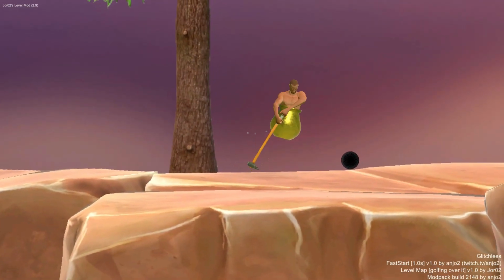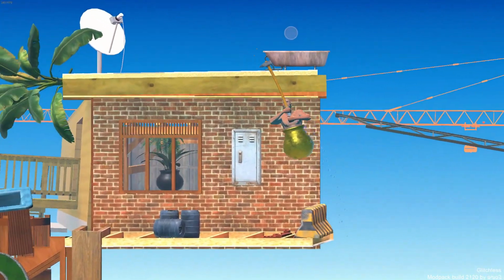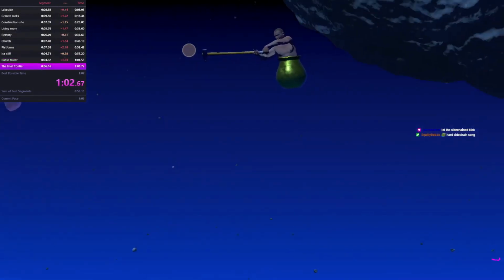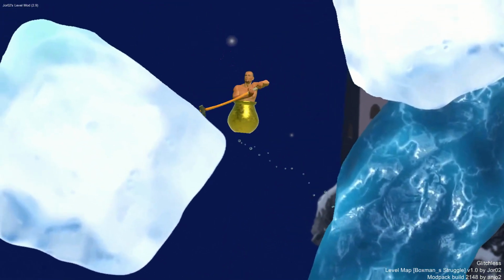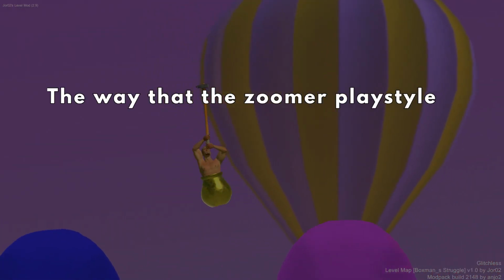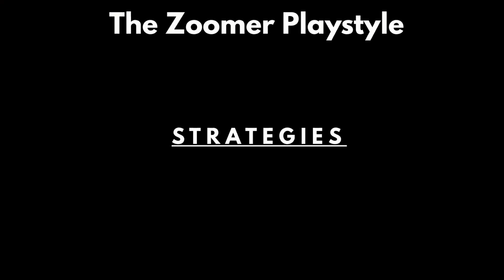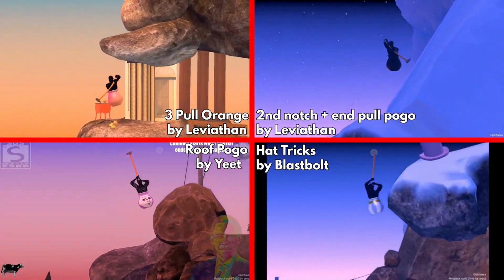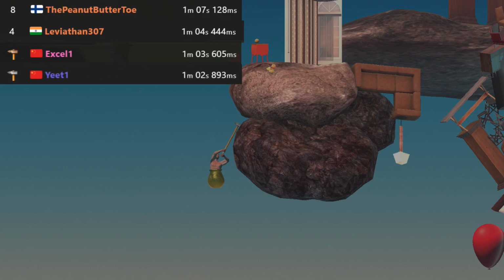SPEEDRUNNING PLAYSTYLES - Explained & Analyzed - Getting Over It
What is a Getting Over It with Bennett Foddy Speedrunning Playstyle? In this video, I guide you through what defines and determines a playstyle, as well as analyze the popular Boomer & Zoomer playstyles, alongside their history. I also speedrun custom maps. This is a deep dive into the GOI mechanics. I present to you, Getting Over It Playstyles!

BIG THANK YOU to Blastbolt for inspiring this video! 💥

TIMESTAMPS:
0:00 -- Introduction
1:43 -- Playstyle Components
7:31 -- Determining Factors
10:08 -- What are Boomers and Zoomers?
11:25 -- Boomer Playstyle
15:27 -- Zoomer Playstyle
21:22 -- Different Types of Boomers & Zoomers
22:21 -- Classic & Modern Boomers
23:09 -- Zoomers & Quackheads
24:19 -- Comparison List
27:30 -- Summary

🏆Maps Played:
Default Map by Bennett Foddy
Golfing Over It by Codyumm
Radio Tower by Adam314
Boxman's Struggle by Permutative
Cavern by Permutative
Monumental Migration by Adam314

THE GOD